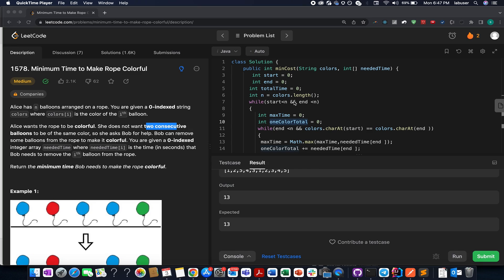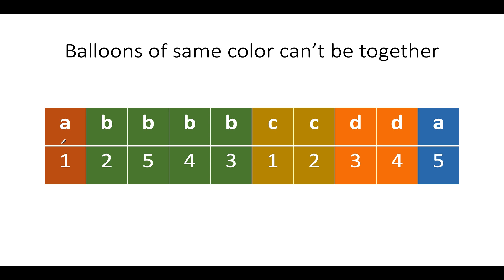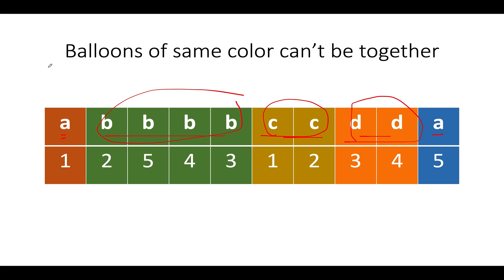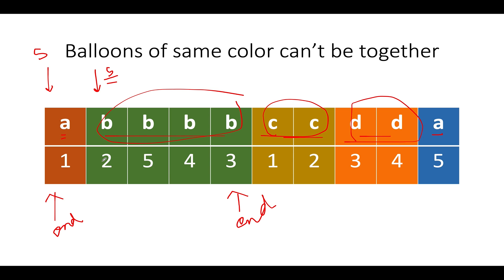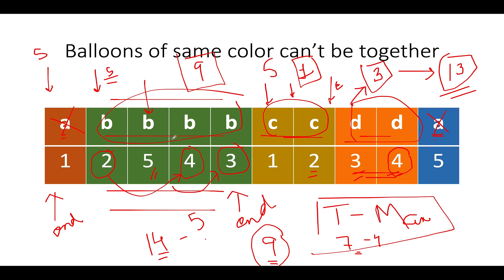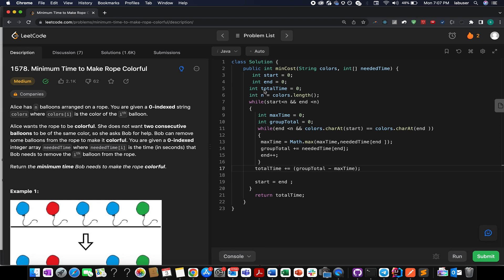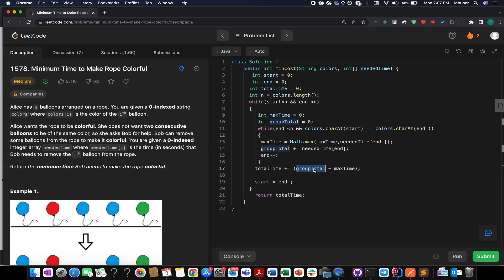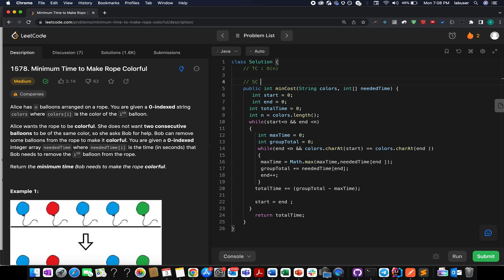Leetcode 1578 Minimum Time to Make Rope Colorful | Coding Decoded SDE Sheet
Here is the solution to " Minimum Time to Make Rope Colorful" leetcode question. Hope you have a great time going through it.